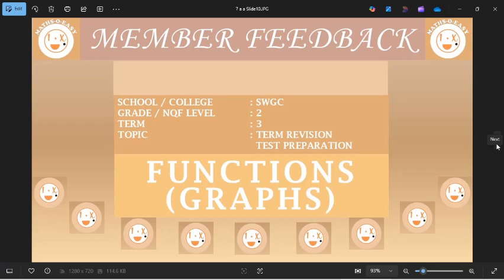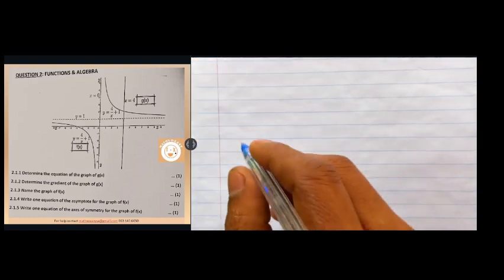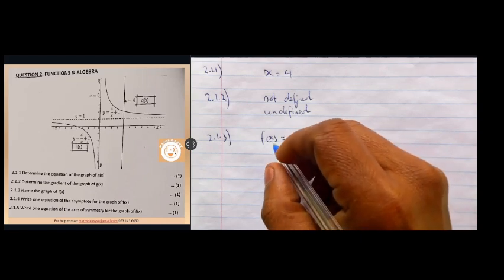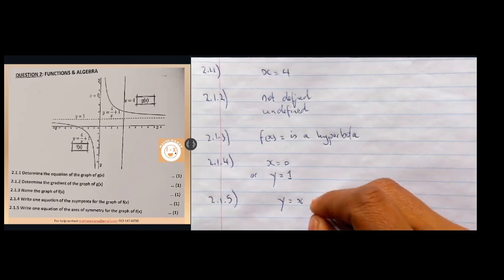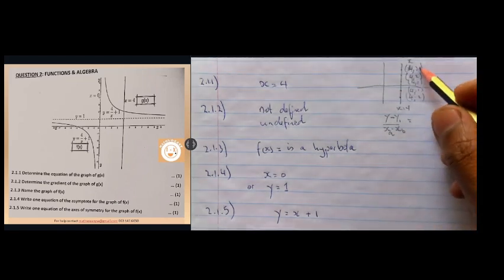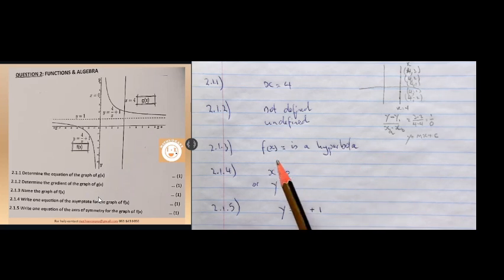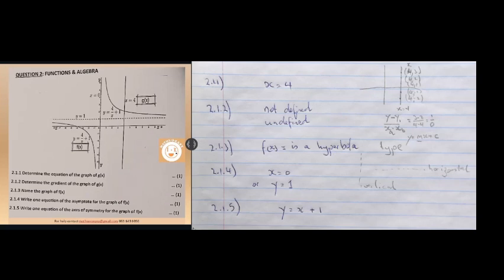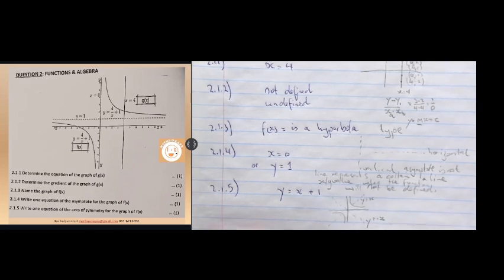FET College, Exam Preparation, Functions, Hyperbola, Linear Graph, Test Preparation